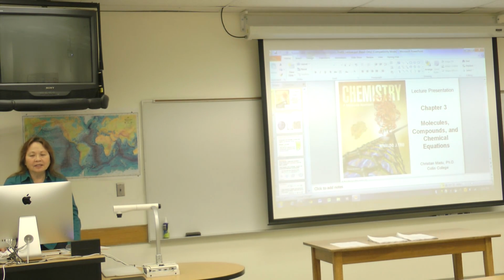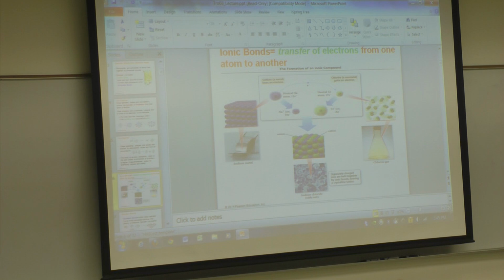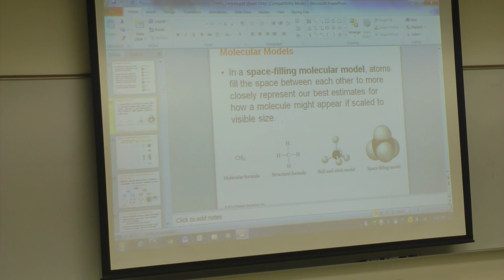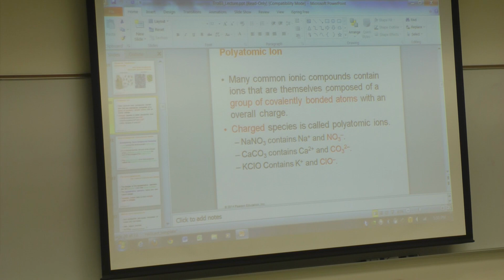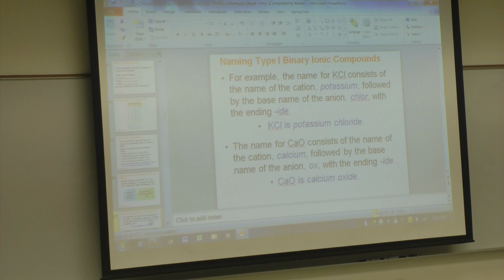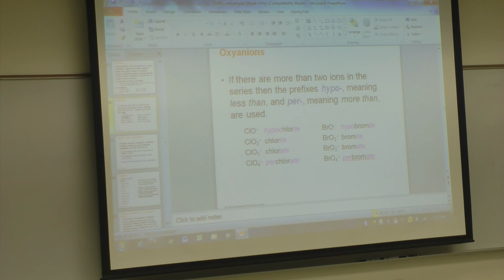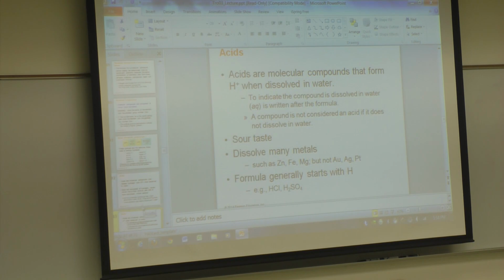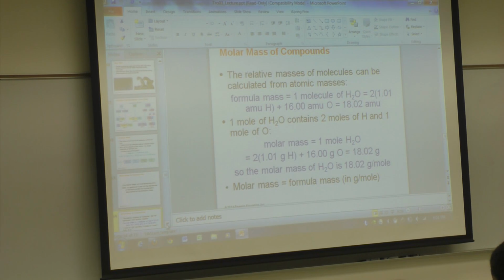Broward College Chem 1045 Lecture Series - Prof. Cockroft Lecture # 3